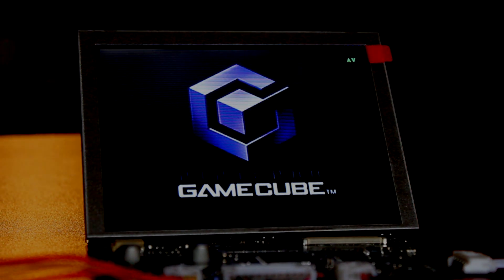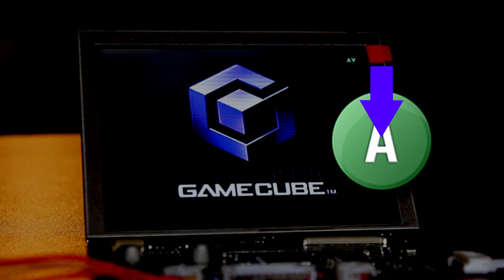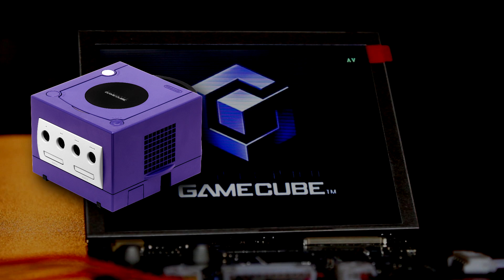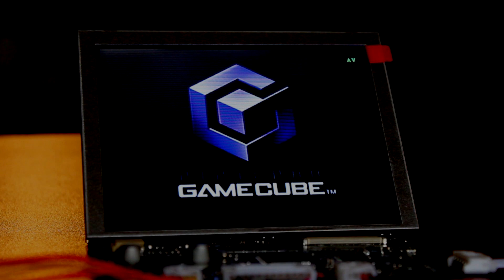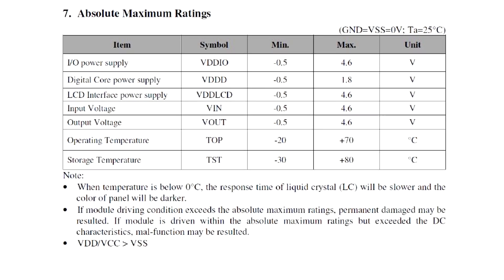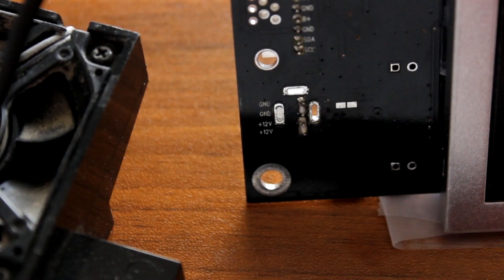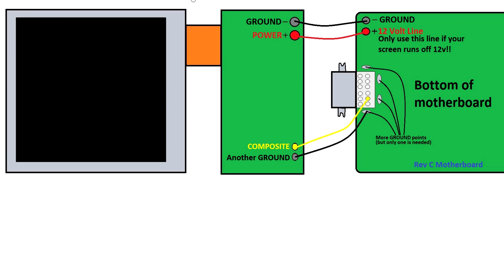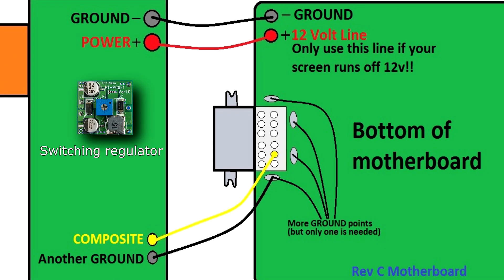HTMAPGC - Episode 6 - Video Relocation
In this episode, I will show you how to relocate the composite video signal from your GameCube motherboard to an LCD screen. I will also show you how to power your screen off of the motherboard.

CREDITS: Kasar, Joey Luthman (editing), Flexstyle (music)

Remix: Mega Man 3 'Top This' [Top Man Stage, Dr. Wily Stage 1 (MM1)]
Song(s): 'Dr. Wily Stage 1', 'Top Man Stage'
ReMixer: Flexstyle
Composer(s): Harumi Fujita, Yasuaki Fujita